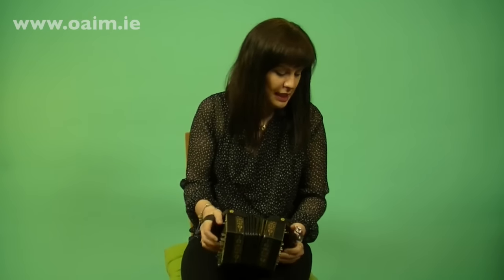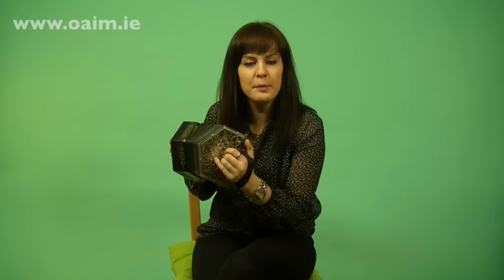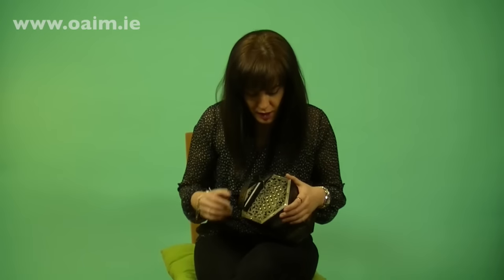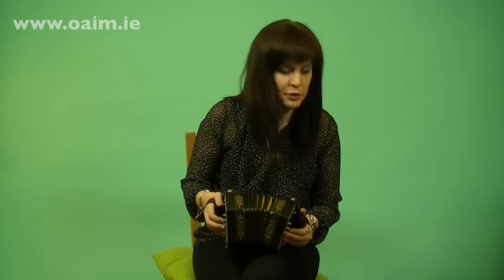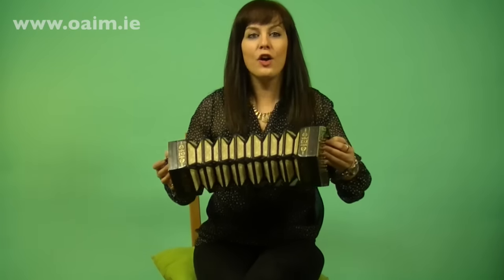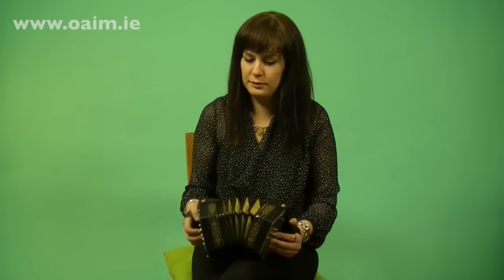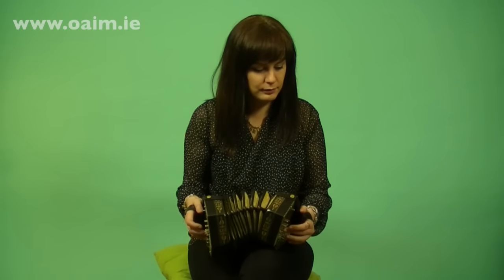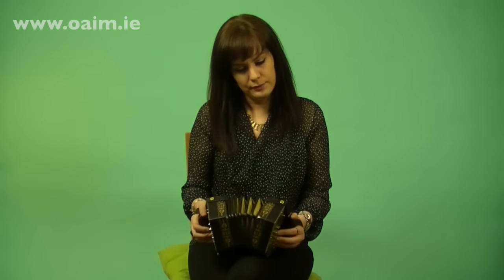Edel Fox Irish Concertina Lesson [Technique & Session Tunes]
Learn intermediate to advanced concertina tunes and technique with Irish TG4 Gradam Cheoil Winner Edel Fox.

00:00 Introduction
01:02 Whole tune demo
02:42 Learning the first part
04:51 Playing the first part
05:20 Jeffries vs Greystones concertina setup
06:42 Learning the second part
09:07 Playing the whole first part again
09:54 Playing the first half of the second part
11:05 Learning the second half of the second part
14:01 Playing the whole second part
14:45 Playing the whole tune
16:08 Animated playalong for the whole tune

Get a FREE mp3 and sheet music for Nana Joe's Reel

Edel's Concertina Skills is aimed at the more experienced Concertina learner. Thirteen tunes are examined throughout the course with each focusing on specific techniques that are discussed, demonstrated and developed throughout the lessons. These techniques include the playing of strong, percussive rolls, the subtle use of the air button/bellow control, cuts, consecutive triplets and becoming familiar with the lesser-used buttons on concertina. The course will help learners develop skills on the concertina that are transferable to tunes already featuring in the learner's repertoire and to any future tunes acquired. Notation is provided as well as downloadable mp3's of each of the tunes played slowly. Each lesson is accompanied by animated concertina diagrams. However, throughout the course, Edel urges the learner to work out the fingering to suit one's own style of playing.

LEARN IRISH MUSIC ONLINE - Streaming Irish music tuition from some of Ireland's top teachers and performers.

Learn Irish concertina from the comfort of your own home, at a pace you are comfortable with, and at a time that suits you.